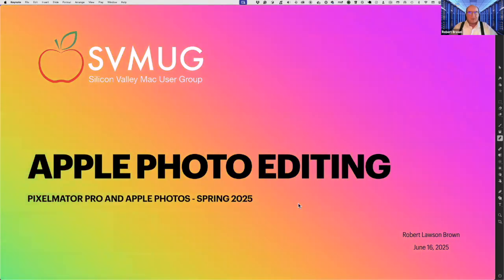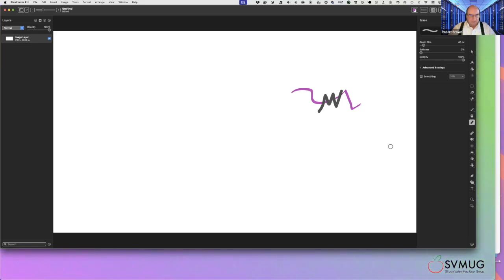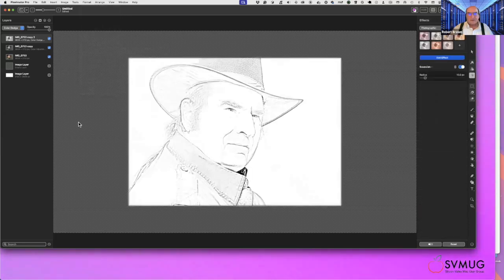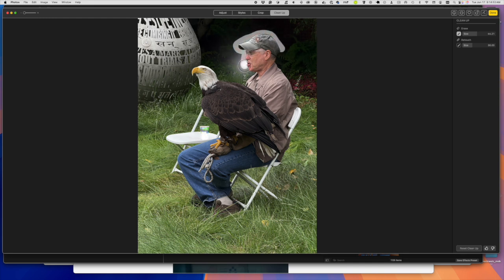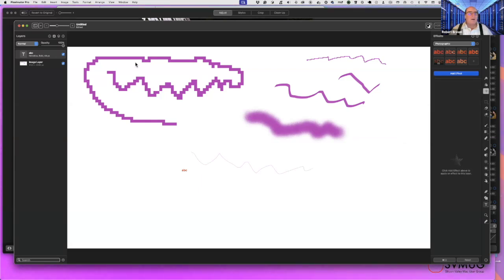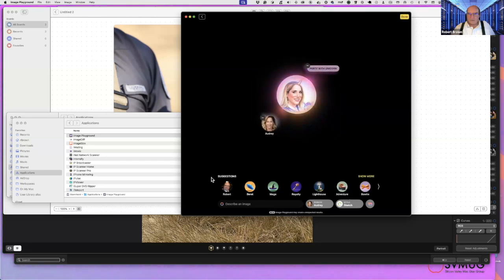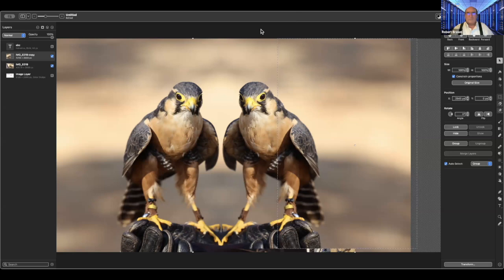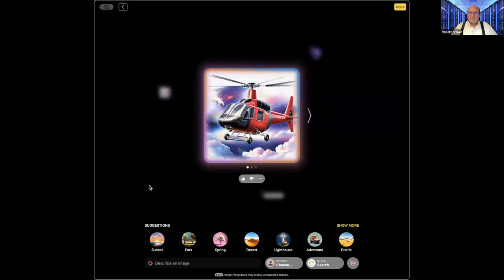Apple Photo Editing Pixelmator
In our June meeting, we will take a look at Pixelmator for photo editing. How does it fit into the Apple ecosystem?